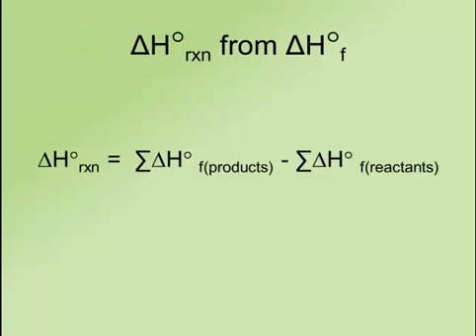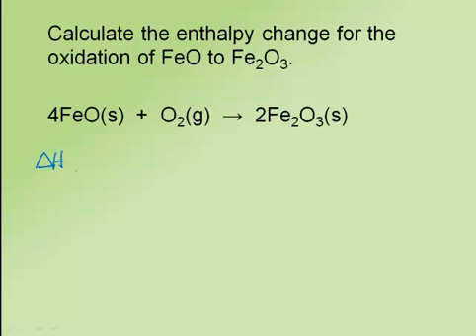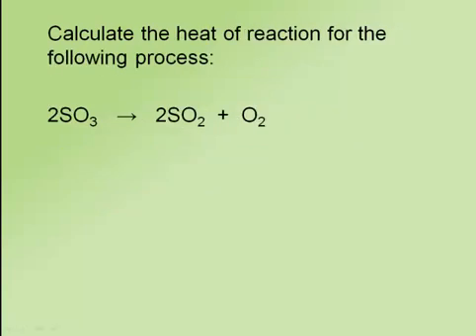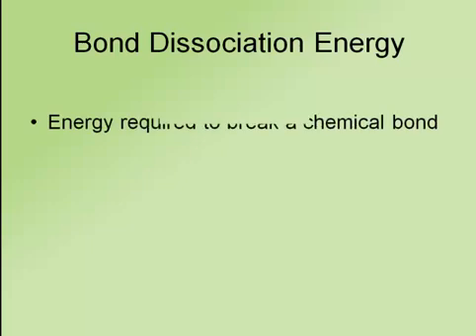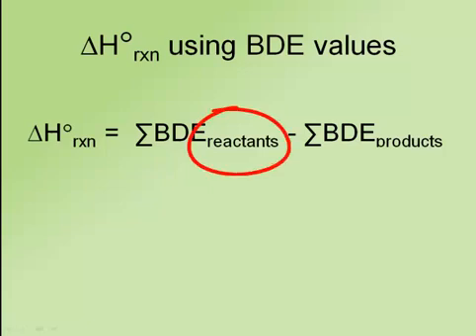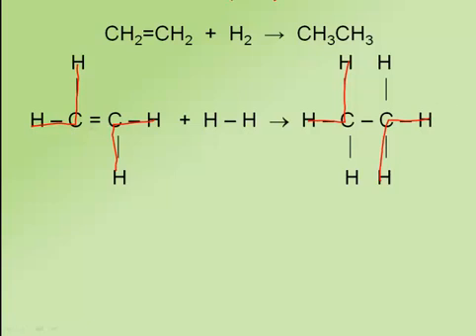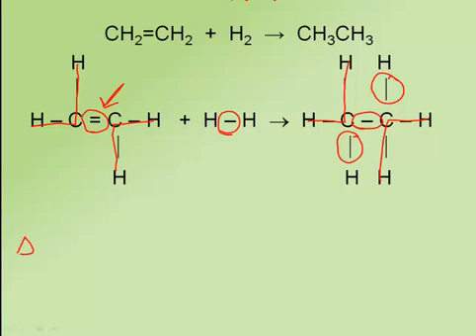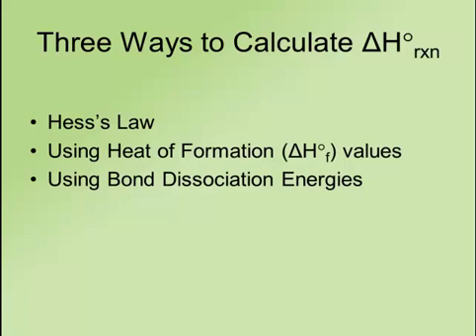06 05 Enthalpy Part 2